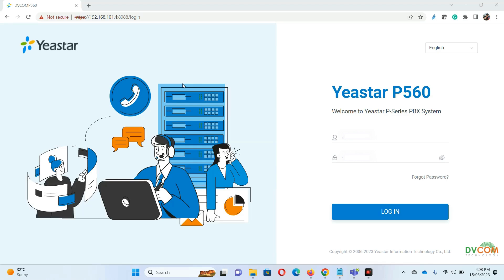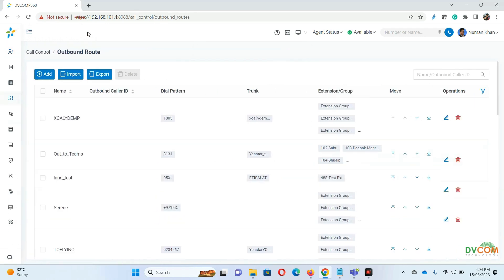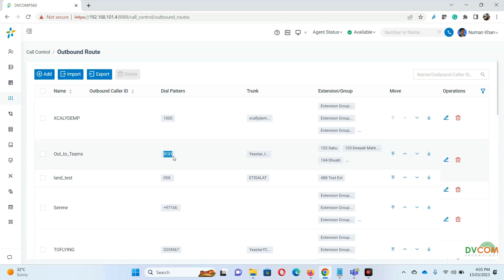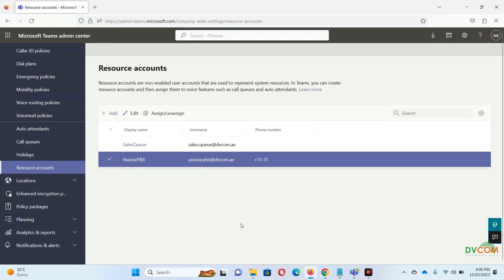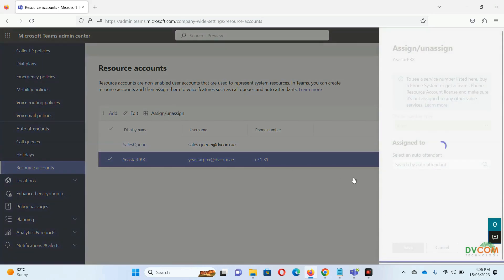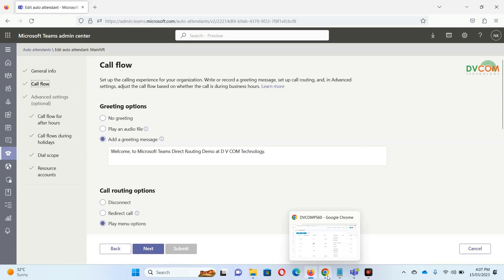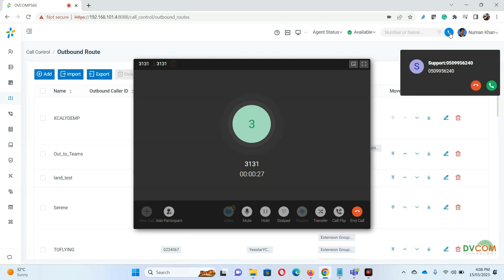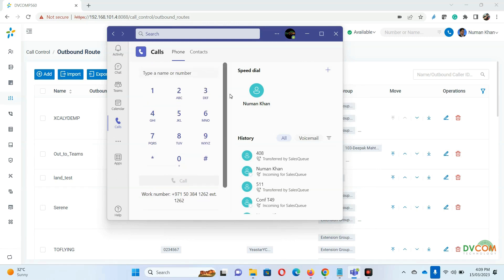Yeastar PBX to Microsoft Teams Integration!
Learn how to seamlessly integrate your Yeastar PBX system with Microsoft Teams for advanced communication and collaboration in this step-by-step video guide.

DVCOM Technology is the authorized distributor for  @YeastarVideo   in UAE.